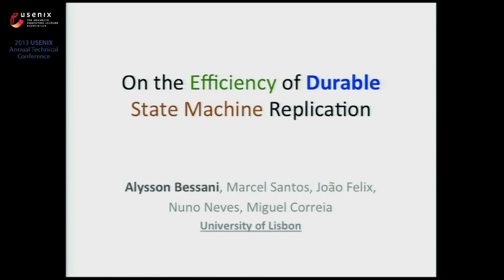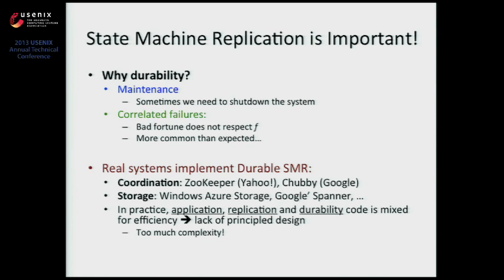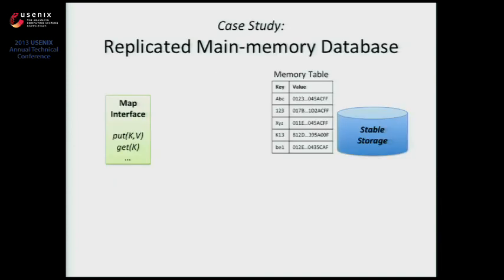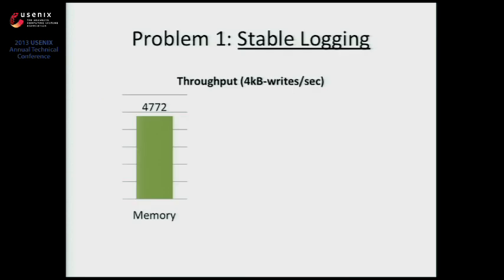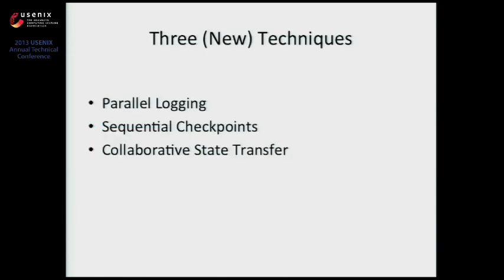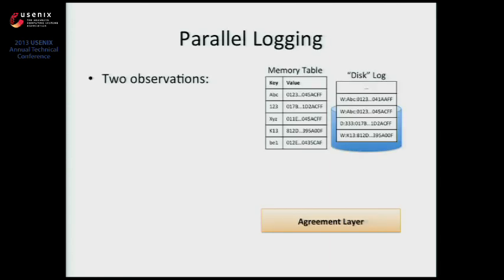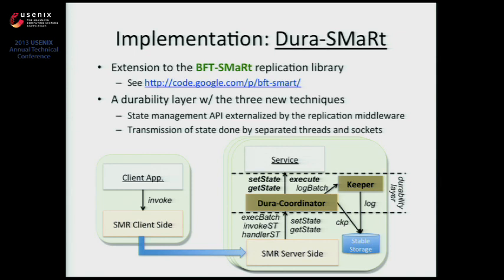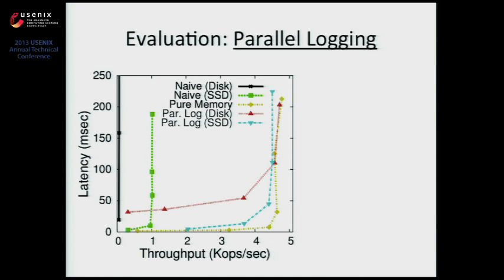USENIX ATC '13 - On the Efﬁciency of Durable State Machine Replication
On the Efﬁciency of Durable State Machine Replication

Alysson Bessani, Marcel Santos, João Felix, and Nuno Neves, FCUL/LaSIGE, University of Lisbon; Miguel Correia, INESC-ID, IST, University of Lisbon

State Machine Replication (SMR) is a fundamental technique for ensuring the dependability of critical services in modern internet-scale infrastructures. SMR alone does not protect from full crashes, and thus in practice it is employed together with secondary storage to ensure the durability of the data managed by these services. In this work we show that the classical durability enforcing mechanisms—logging, checkpointing, state transfer—can have a high impact on the performance of SMR-based services even if SSDs are used instead of disks. To alleviate this impact, we propose three techniques that can be used in a transparent manner, i.e., without modifying the SMR programming model or requiring extra resources: parallel logging, sequential checkpointing, and collaborative state transfer. We show the benefits of these techniques experimentally by implementing them in an open-source replication library, and evaluating them in the context of a consistent key-value store and a coordination service.